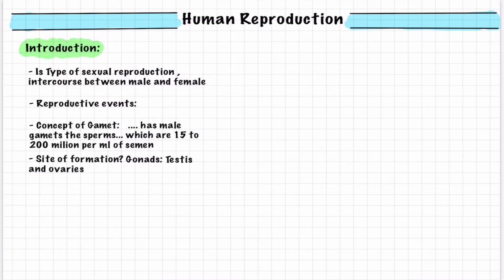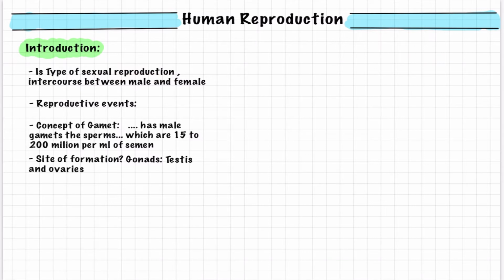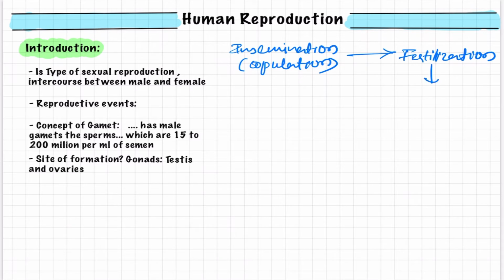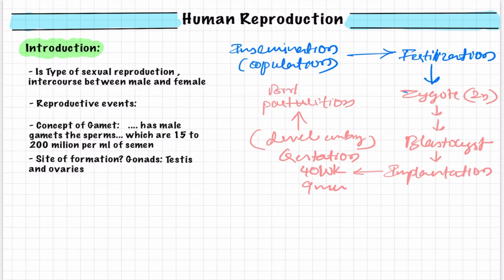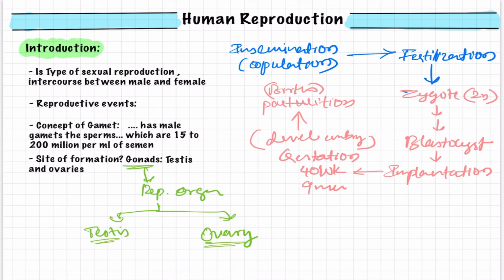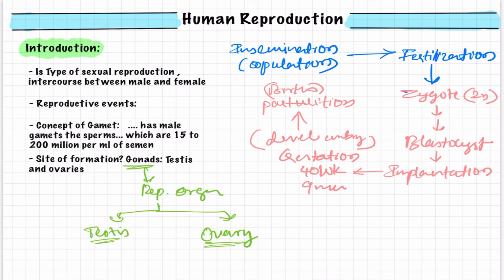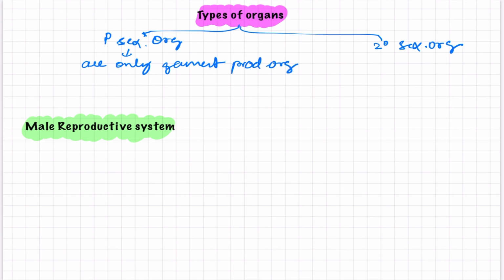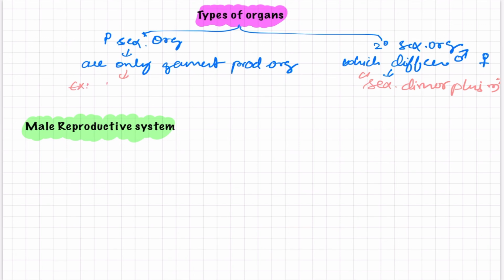REPRODUCTIVE EVENTS IN HUMAN| Primary & Secondary sexual organs?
Hi frndz..
What u will get to know about?? In the video.

Note: Useful for all bio science students SSC ,Intermediate or Mbbs as well..

🔶️Type of Human reproduction: sexual or asexual?
🔷️Reproductive Events? From Insemination. till Birth.
🔶️Diff between primary and sec sex organs?

☆ I will also Direct you towards "New & Effective Method of Learning" which could only be possible in Coordination with Similar Tutor who support,Direct and teach you in similar fashion. Dont worry! I will be Guiding you all throughout my video Classes

Thankyou all.🙂
Have a Good Day. B..Bye!

Regards,
Md Meraj
Medical Student (Mbbs)
Osm OMC, Hyderabad.

Reproductive events
primary sexual organs
secondary sexual organs
cryopreservation of sperm,
lifespan of sperm outside human body
prostate secretions
male reproductive system,
composition of seminal fluid,
seminal fluid secretion
male reproductive system don't memorise
how does cryopreservation work,
cryopreservation explained